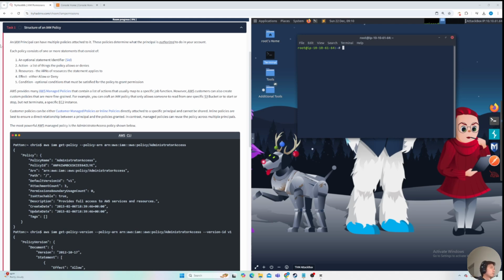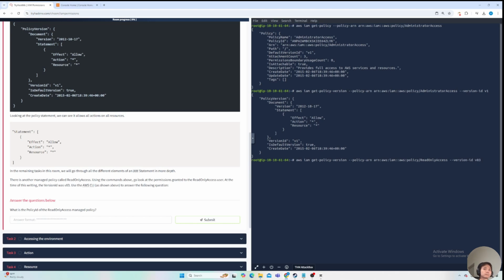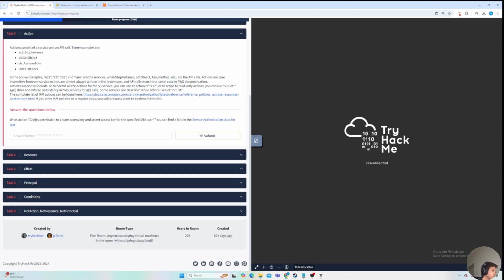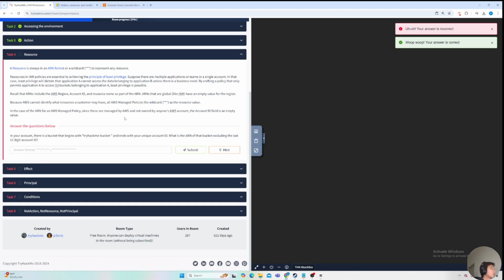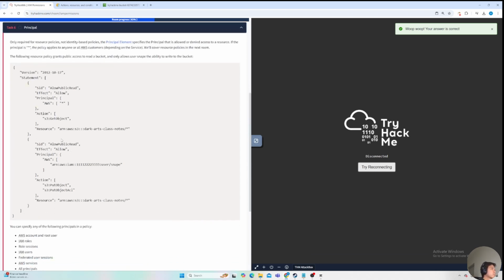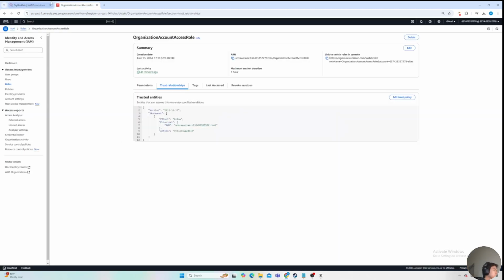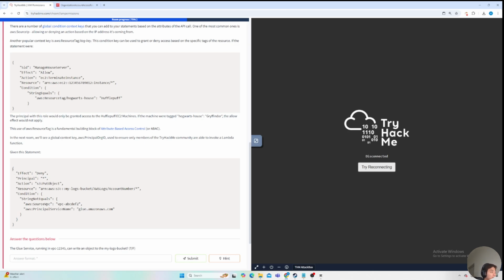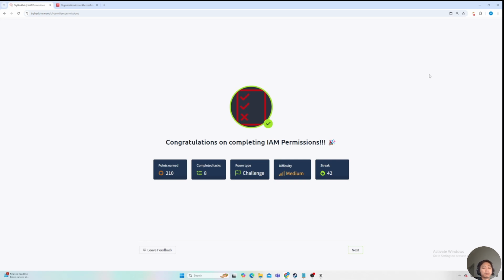Attacking & Defending AWS -- IAM Permissions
Learning Objectives ¯\(◉◡◔)/¯
An IAM Principal can have multiple policies attached to it. These policies determine what the principal is authorized to do in your account.

Each policy consists of one or more statements that consist of:
- An optional statement Identifier (Sid)
- Action - a list of things the policy allows or denies
- Resources - the ARNs of resources the statement applies to
- Effect - either Allow or Deny
- Condition - optional conditions that must be satisfied for the policy to grant permission